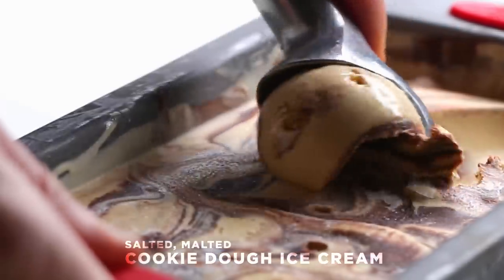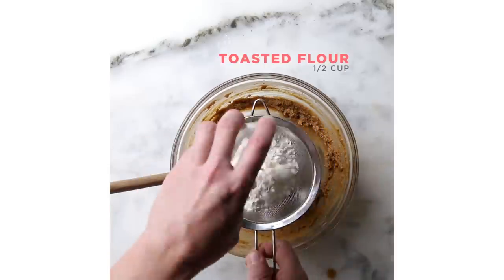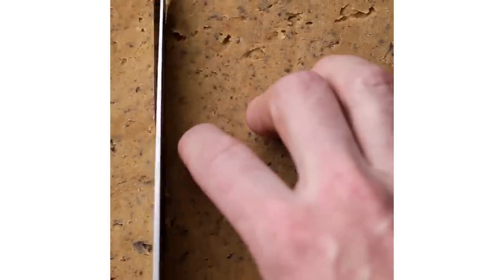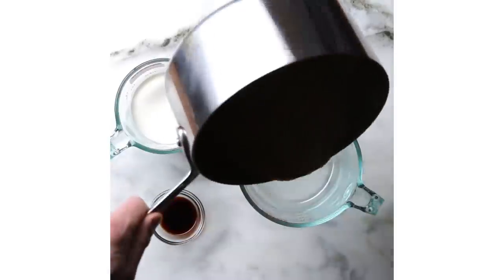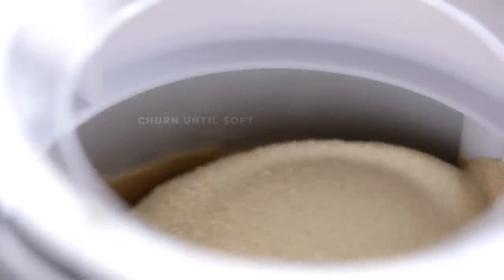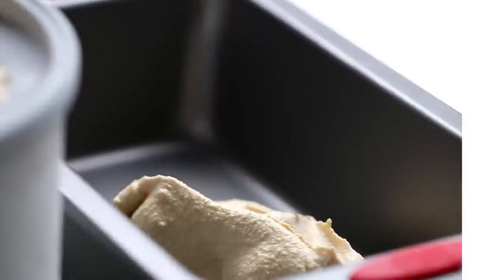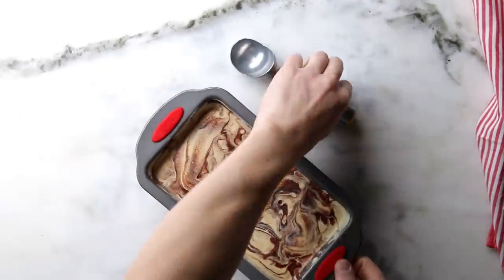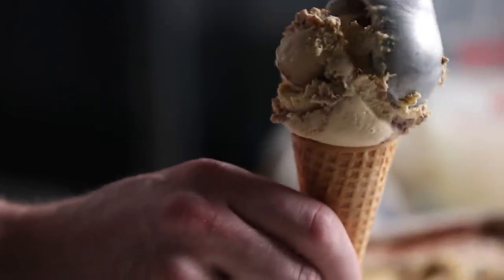Salted Malted Cookie Dough Ice Cream As Made By Tyler Malek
for even more flavors and to find the location nearest you!

EXTERNAL CREDITS
Salt & Straw